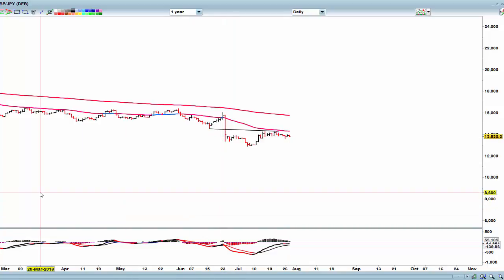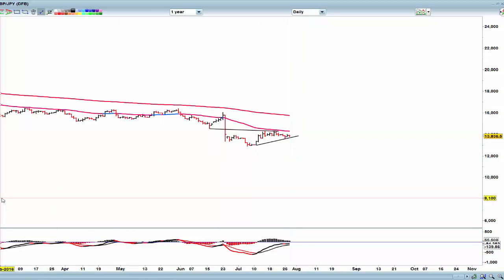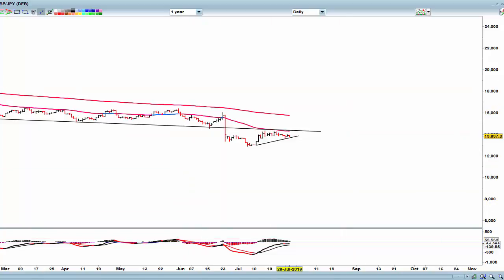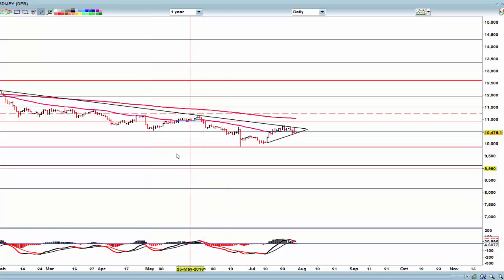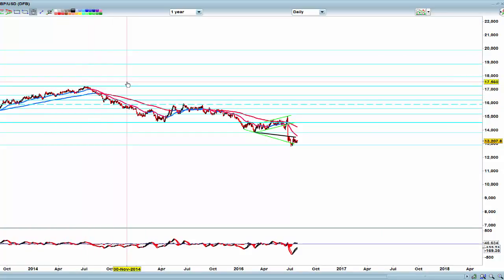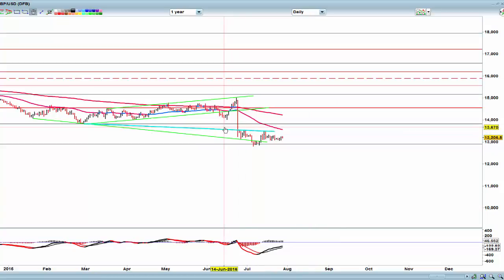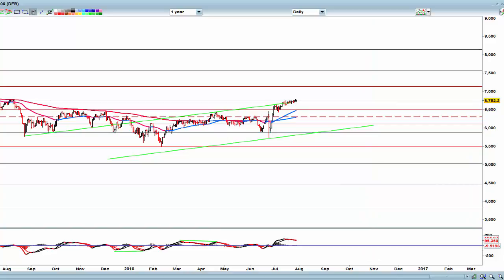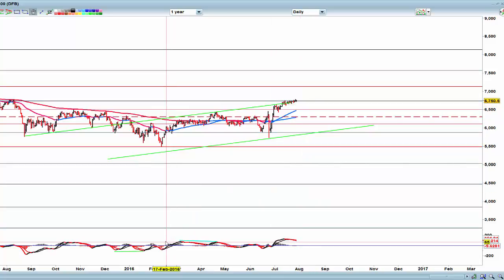Rates on hold - Now what!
US held rates yesterday, bank of Japan meet tomorrow. Markets are expecting BoJ to come in with a big easing package.

Will the market think it's big enough.